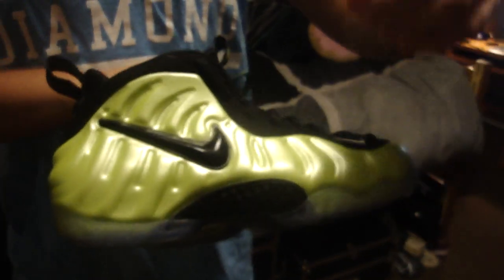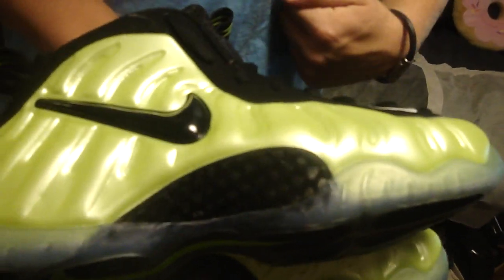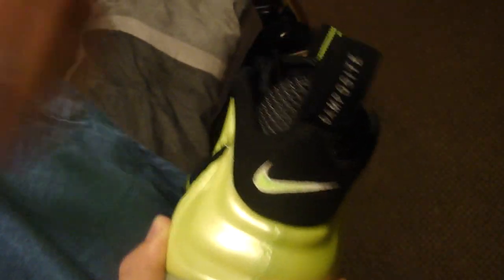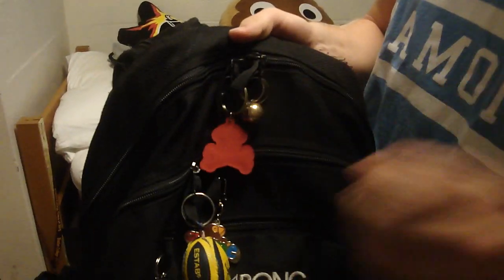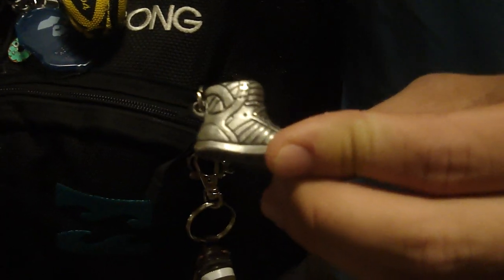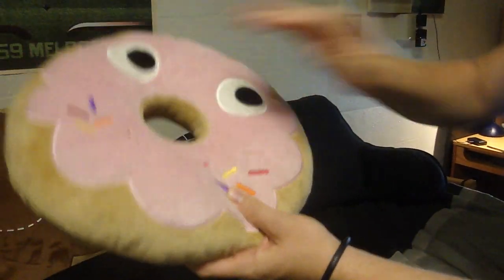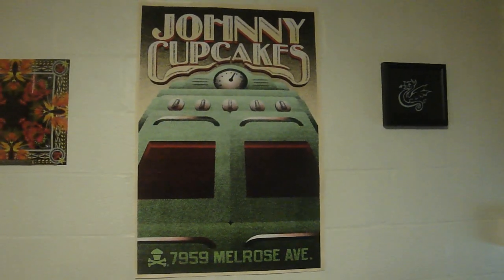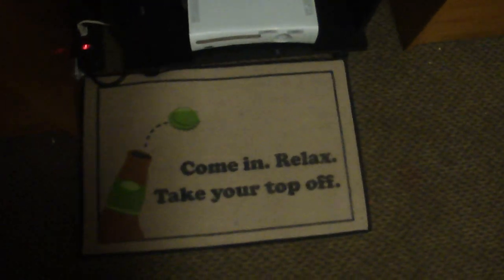OneVeracity : College tour and Nike Neon Foamposite Review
SORRY IT TOOK SO LONG. MORE VIDEOS WILL BE COMING SOON !